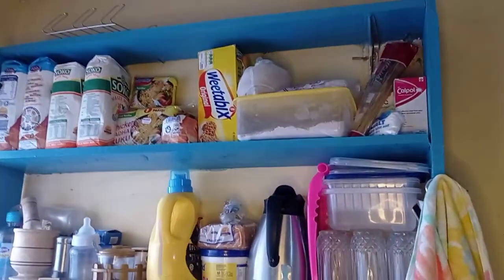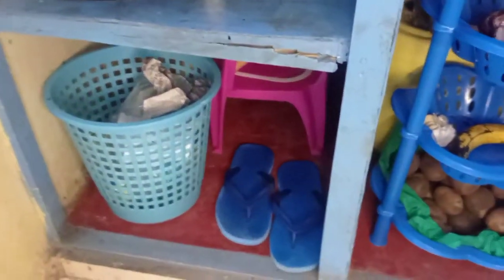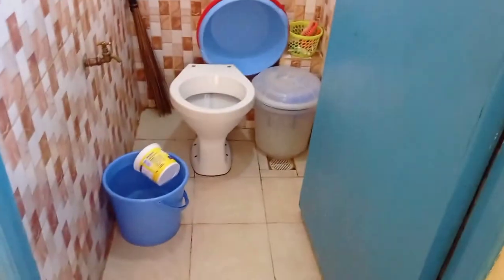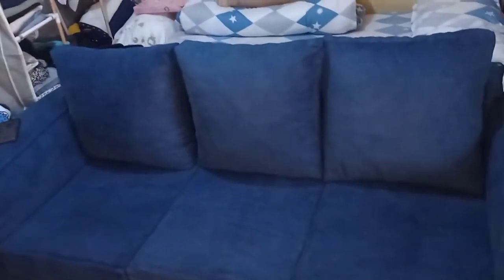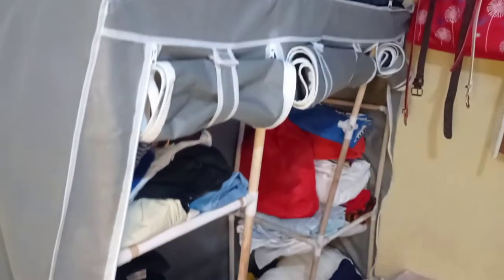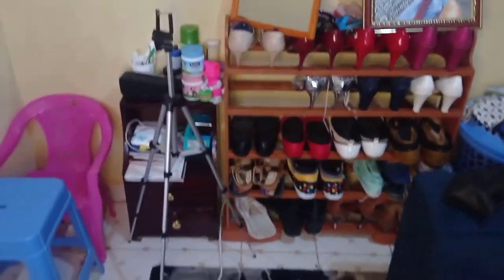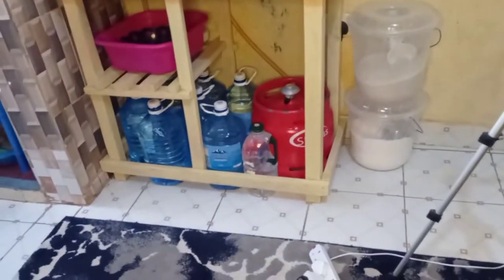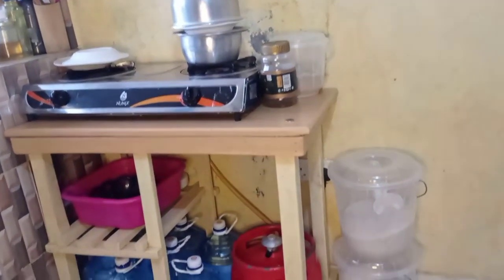MY UPDATED HOUSE TOUR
Thank you guys Soo much for the love 💗😘.Yaaani I'm Soo blessed to have you all and I don't take you for granted 🥰❤️.